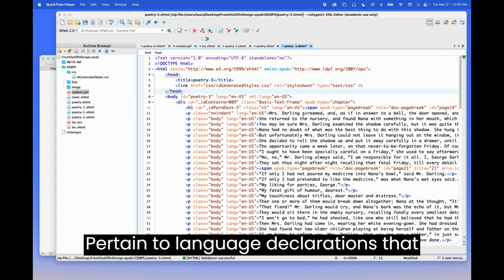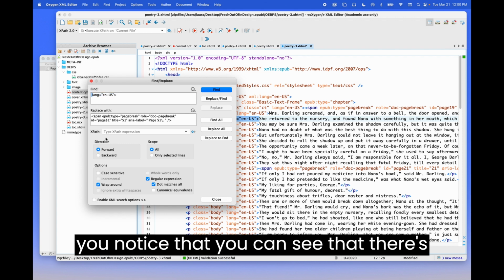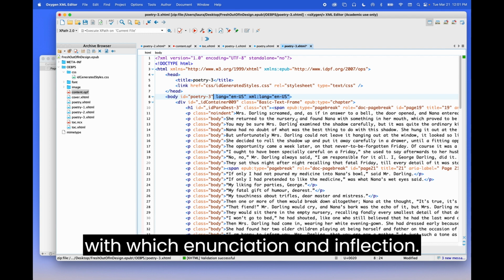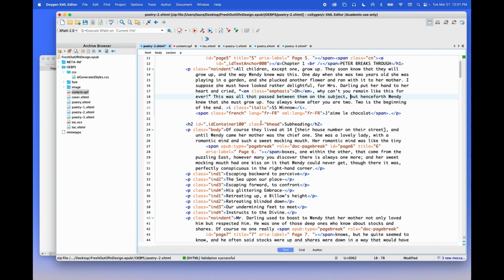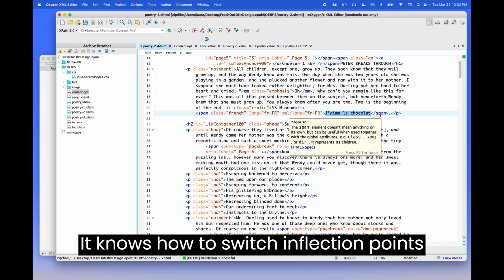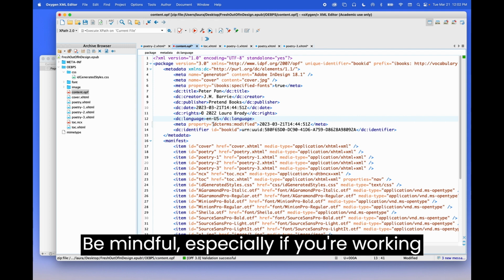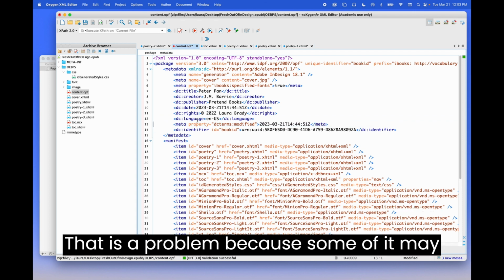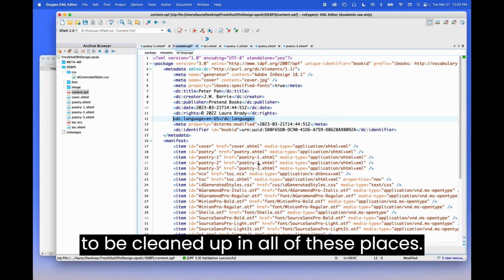4.8 Language Declarations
There are a number of things as pertains to language declarations that need to be cleaned up in an InDesign-exported EPUB.

Get rid of these extra language declarations on every single piece of HTML. These are aren’t invalid but they are wrong and won’t help your content. In the school of clean, simple HTML is the best HTML, clean these out.